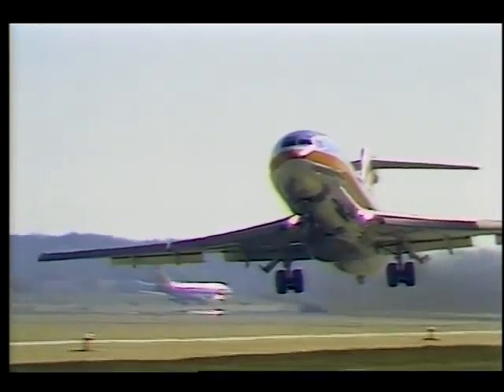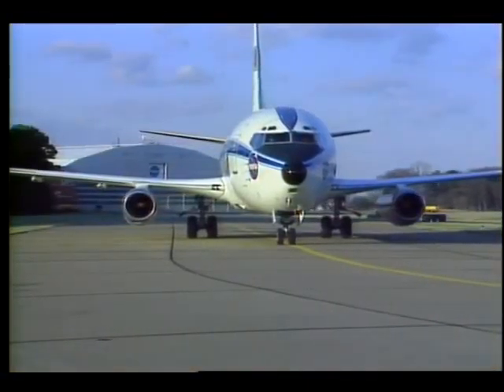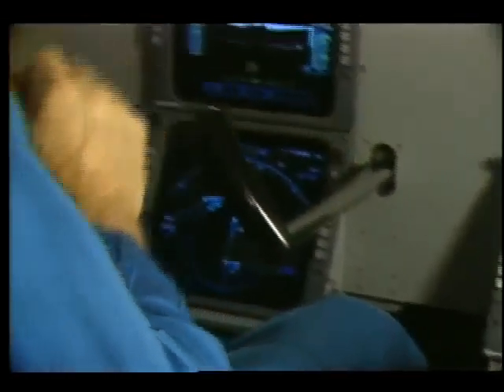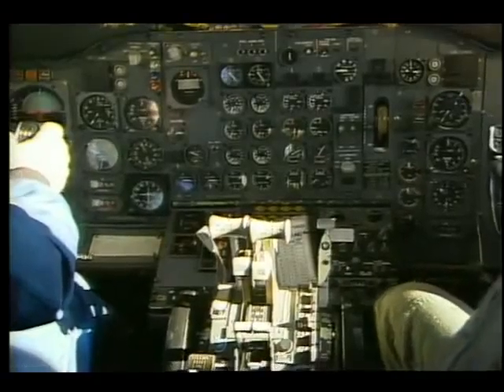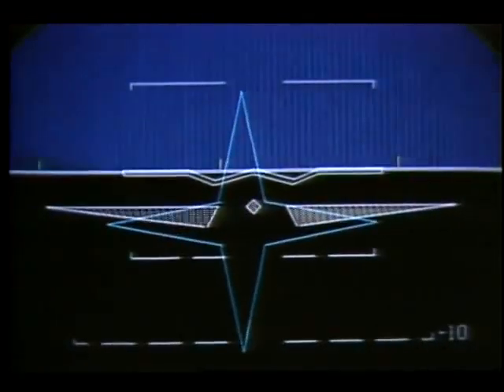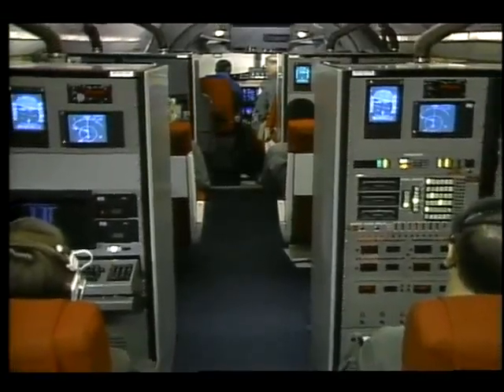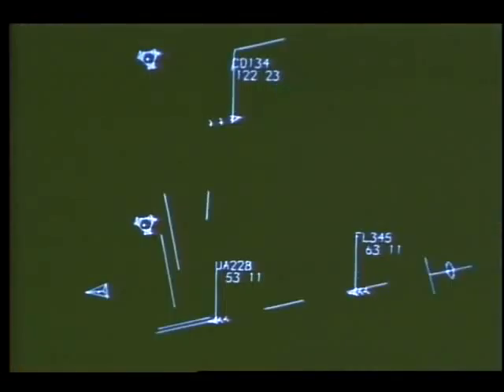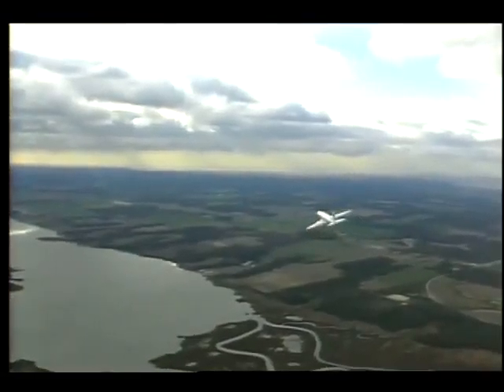Better Way to Fly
This video shows the advanced cockpit making piloting more efficient and flying safer. Released Feb. 1988.